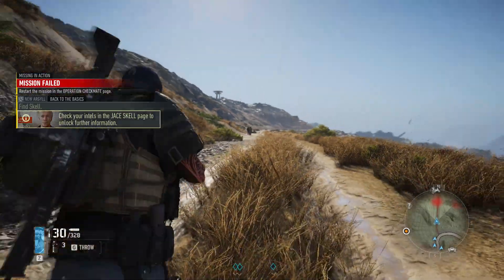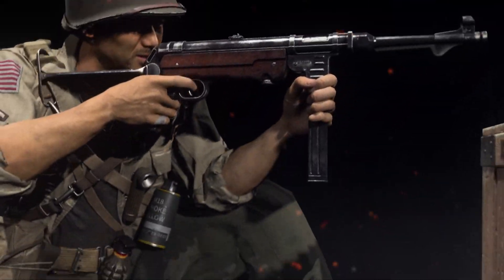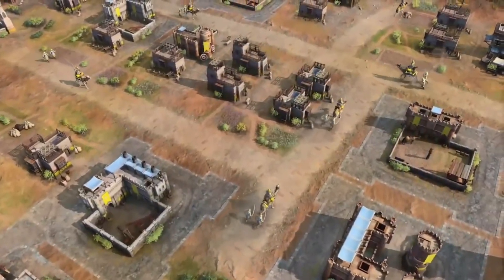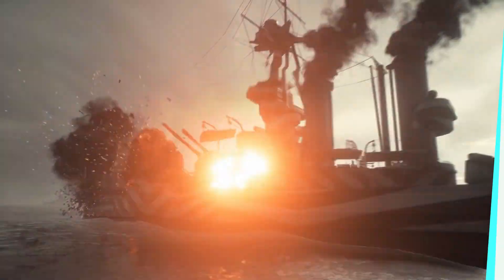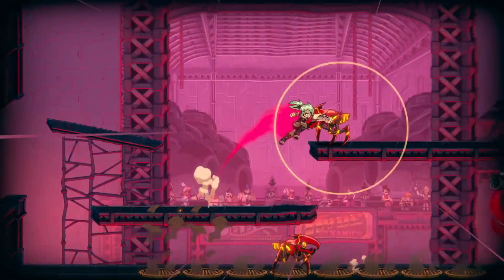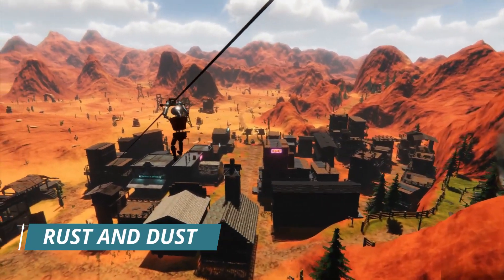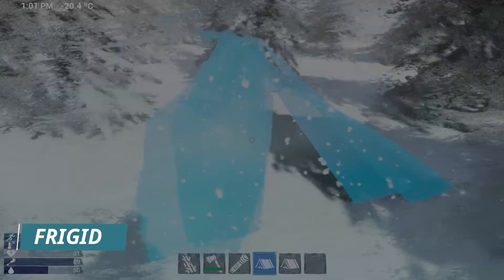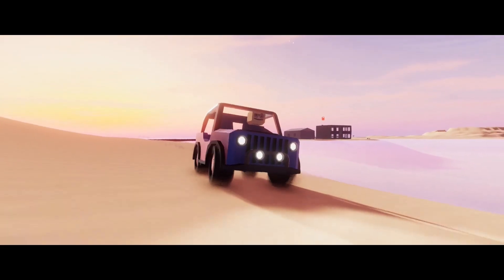This Week's 15 NEW FREE PC GAMES 😱 SEPTEMBER 2021 - Limited Time Offer Grab it NOW!!🔥 Episode #61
Intro - Outro Gameplay - Tom Clancy's Ghost Recon Breakpoint

PC Spec:
8GB DDR4

epic free games this week,
epic free games for pc,

epic free games 2021,
epic free games june,
epic free games today,
epic free games july 2021,
best epic games free games,
epic free games control,
epic free games changed,
epic free games coming up,
best free epic games 2021,
battlefront 2 free epic games,
watch dogs free epic games,
epic free games every week,
epic games every free game,
epic games free games,
gta 5 free epic games,
epic games free games 2021,
epic games next free game,
epic games free games this week,
epic games new free game,
gta 5 free epic games 2021,
hitman 3 free epic games,
how does epic games free games work,
epic games hitman 3 free starter pack,
epic games free games in august 2021,
epic free games june 2021,
epic games june 3 free game,
epic free games live,
epic free games list 2021,
epic free games may 2021,
sonic mania free epic games,
epic games free mystery game,
epic games free multiplayer,
maneater free epic games,
free game on epic games today,
epic free games ps4,
best free epic games for pc,
epic free games right now,
rust free epic games,
epic games free robux,
epic games free redeem codes,
rdr2 free epic games,
epic free games verdun,
gta v free epic games,
gta v free epic games 2021,
free gta v epic games account,
free pc games 2021,
free pc games to play,
free pc games for low end pc,
free pc games to play with friends,
free pc games on steam,
free pc games 2020,
free pc games multiplayer,
free pc games to play when bored,
free pc games alert from epic games steam,
free pc games app,
free pc games anime,
free pc games adventure,
free pc games alert from epic games steam offers,
free pc games alert from epic games steam gta 5,